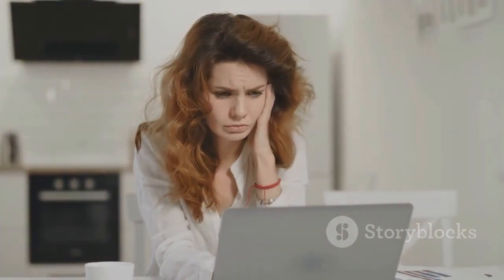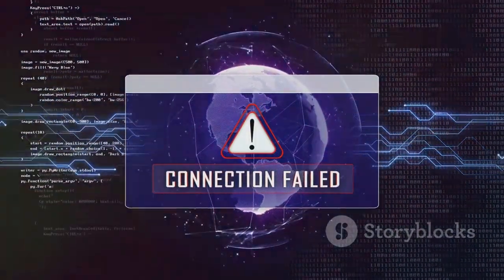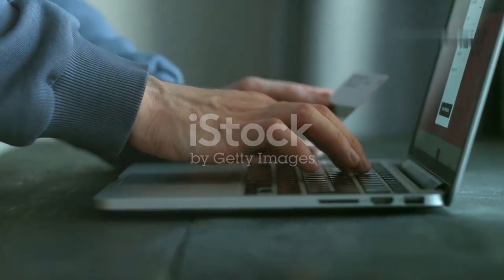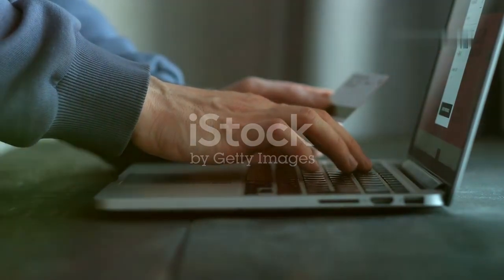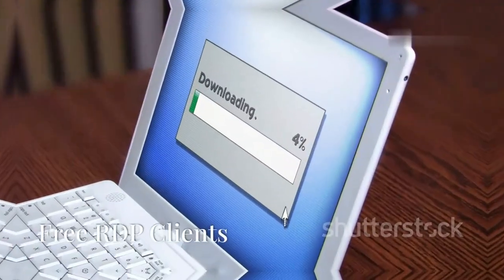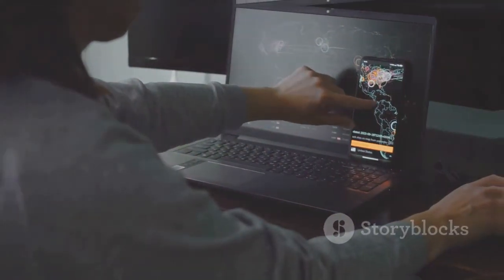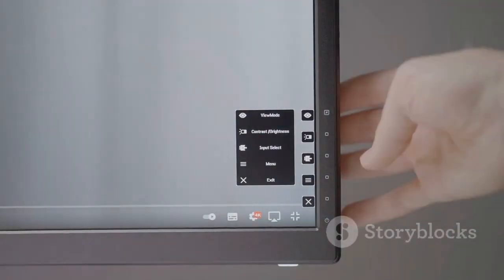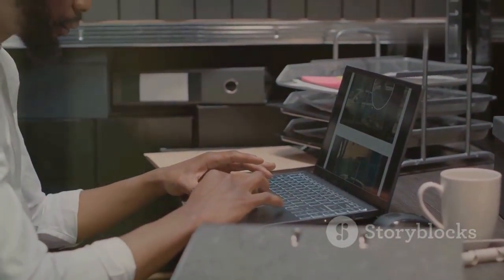How To Get Free RDP Without Paying Step by Step Tutorial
Are you looking for a way to access Remote Desktop Protocol (RDP) services without breaking the bank? In this comprehensive step-by-step tutorial, we will guide you through the process of obtaining free RDP access without any payment.

In this video, you will learn:
- What RDP is and how it can benefit you
- The best platforms to find free RDP services
- A detailed walkthrough of the sign-up process
- Important tips for maintaining your free account
- Potential risks and how to avoid them

Whether you need RDP for personal use, testing applications, or remote work, this video has you covered. Don’t miss out on maximizing your productivity with free RDP access!

Let’s get started on your journey to accessing free RDP today!